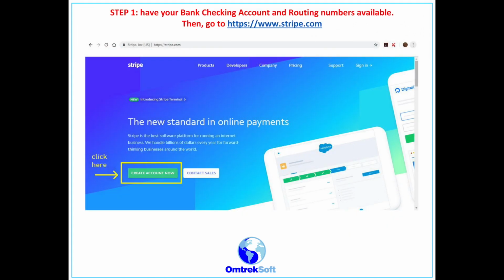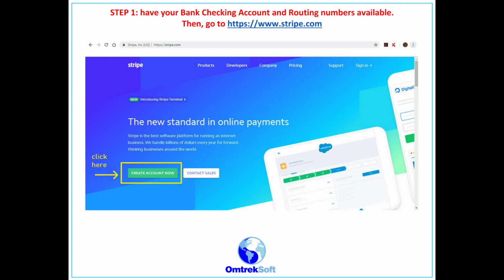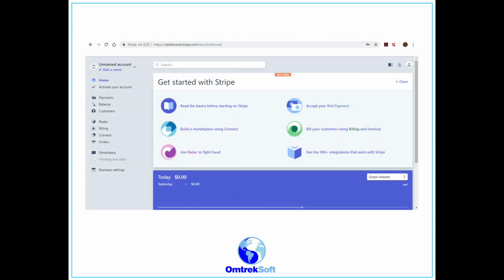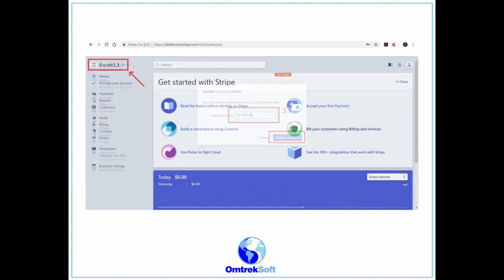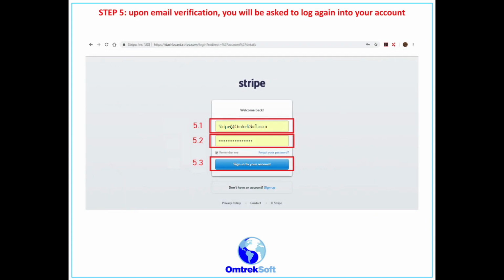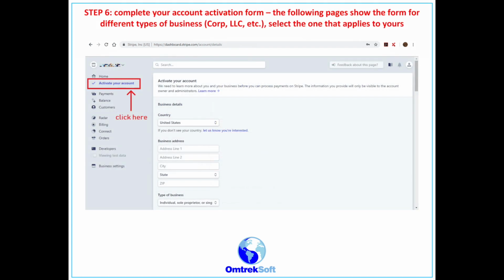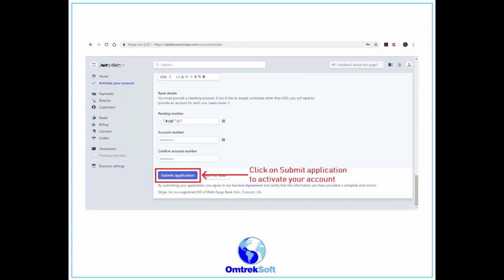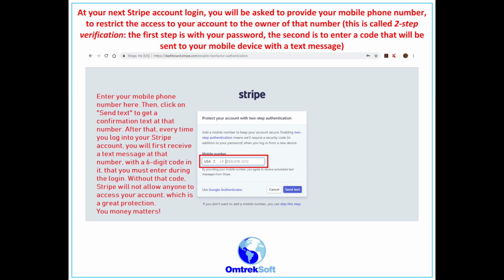Tutorial 1 – How To Create a New Stripe Account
This video shows how to create and activate your Stripe account. It will also how to connect your Stripe account to your Bank Checking account so that card transactions made by your clients can be directly deposited into your bank checking account. An active Stripe account is required to transfer payments made by clients to stores using OmtrekSoft STORES e-commerce and delivery platform.